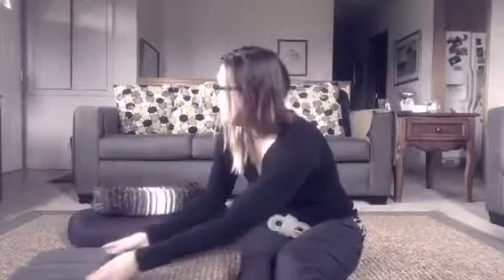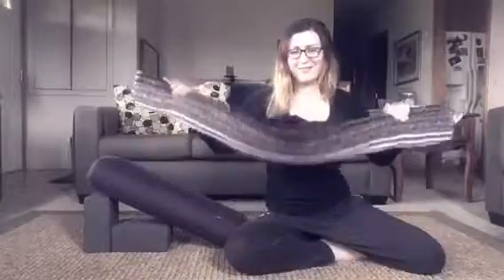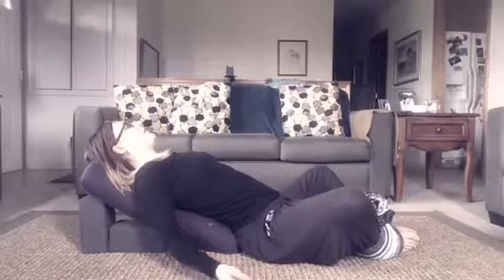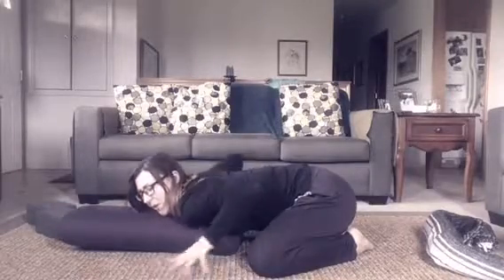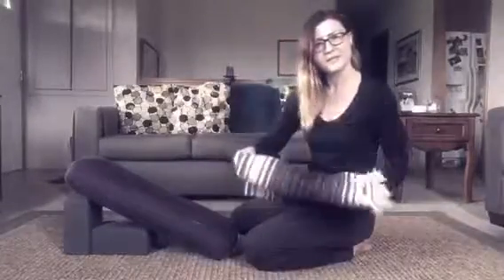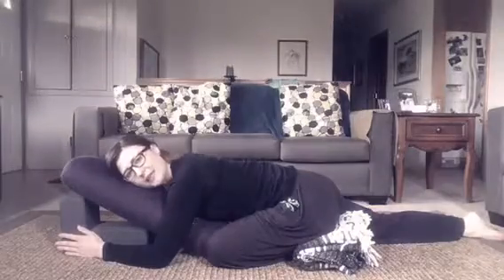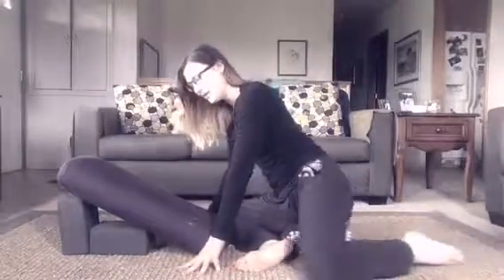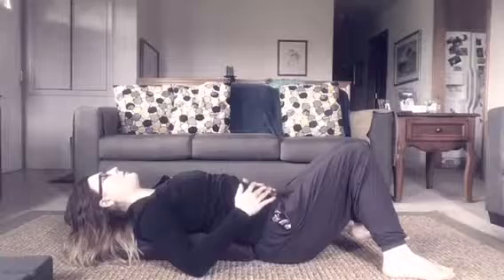Restorative Yoga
As I mention towards the end, it is best to practice holding these poses for anywhere between 3-10 minutes ( I personally like 5-8 minutes best ).

Please modify as needed, adding more props when needed or even less if comfortable.

Excuse the fogginess due to my head cold! It's definitely taking its toll, but I'm sure I'll be back to myself for next week's session!